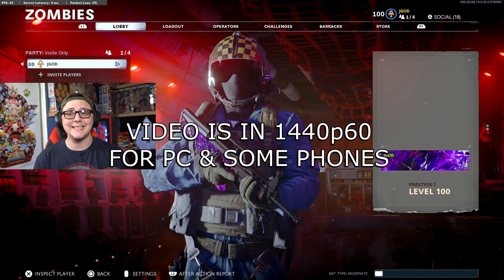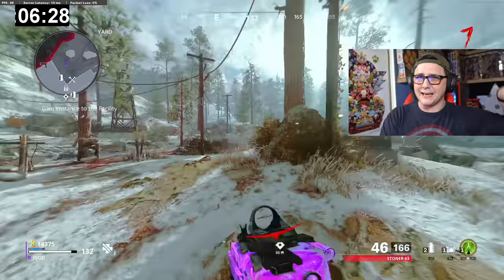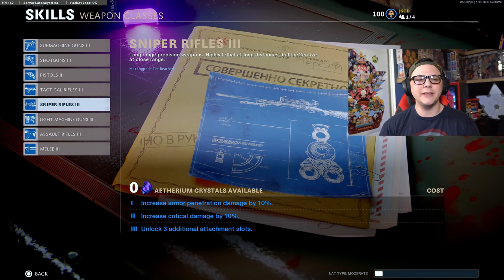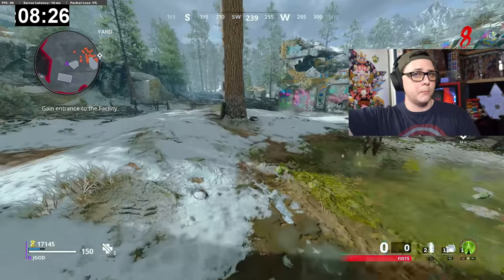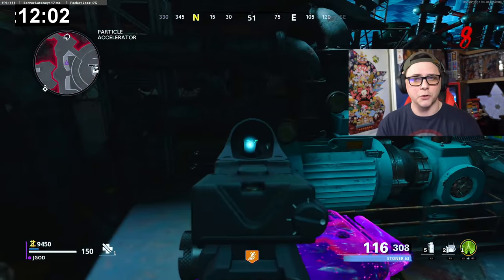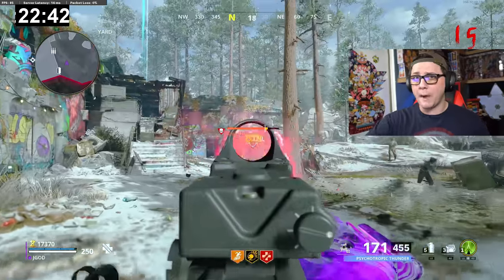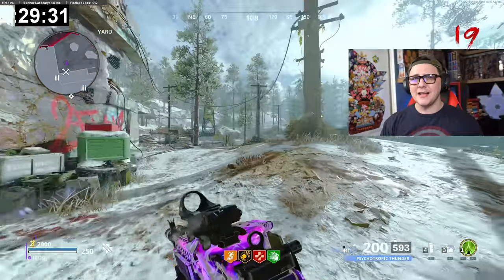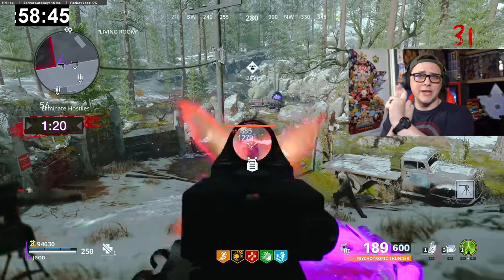How to Unlock Dark Aether as Fast/Easy as Possible in Black Ops Cold War Zombies | Dark Matter Camos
I give some of my Thoughts as well as several tips from my experience unlocking Dark Matter/Dark Aether in Call of Duty Black Ops Cold War Zombies.

The "Best Class Setup" Series is a series where I focus on all the on my favorite attachments for the weapon based on weapons stats and preference in Black Ops Cold War.

Connect with JGOD Online:
Like JGOD Gaming on Facebook:

My Gear:
1440p144hz Monitor
1080p144hz Monitor

Partner Discounts Using Code "JGOD":
Gfuel Energy Products:

0:00 Intro/Explain Layout
1:13 Understanding the Layout of the Video
1:50 Leveling Guns
3:29 Aetherium Crystal Priorities
6:27 How Score Works
6:40 Prioritize Criticals ASAP
7:30 Early Rounds/Zombies Horde/Spawn Mechanics
9:13 Get at least 18K Score and Turning on Power (Buy 1 Perk)/Build Pack a Punch
10:45 Coffin Dance Easter Egg (Shooting 5 Orbs)/Ammo Mods?
13:18 Understanding Power Ups/Instakill
16:05 Perk Machine in Penthouse
16:49 Minor Explanation Ring of Fire Duos Strat for Penthouse
17:32 How Elites are Counted
18:52 Round 30+ Exfil Strategy Solo/Crit % Goal
21:04 More than Solos if Possible Strats (Playing/AFK)
23:00 PS Exclusive Onslaught for Elites
23:16 Don't Save Semi Autos for Last
23:35 Outro

10+ Tips to Unlock Dark Matter as Fast as Possible in Black Ops Cold War Zombies | Dark Aether Camo